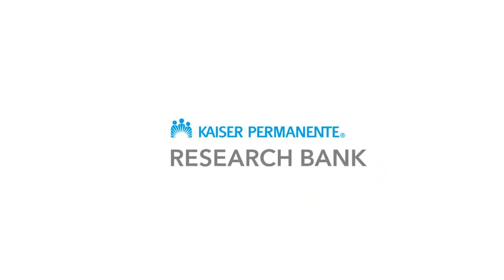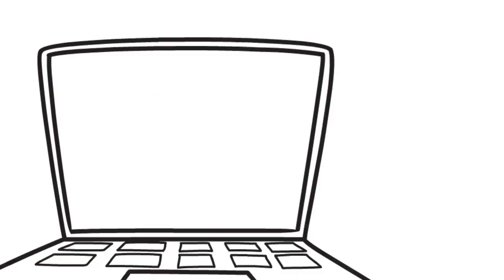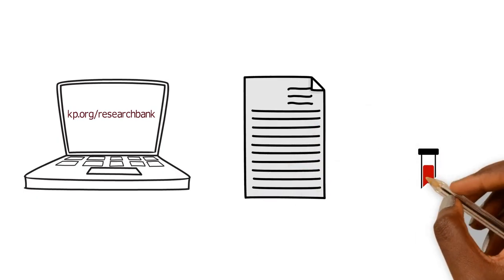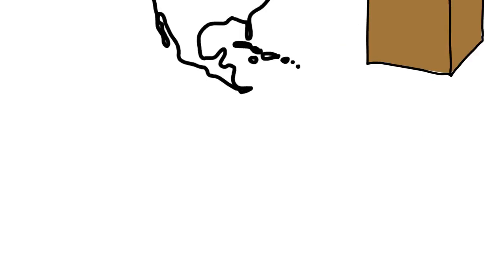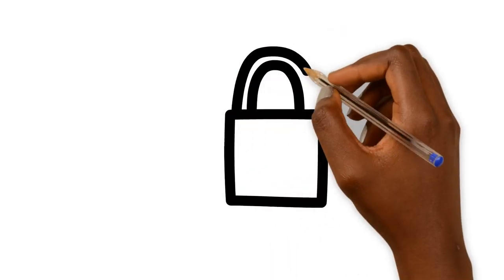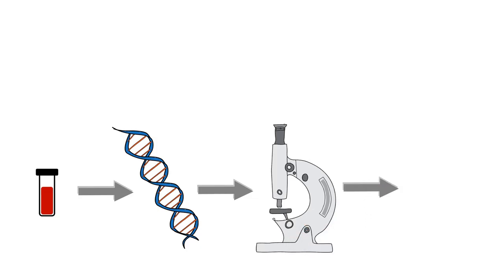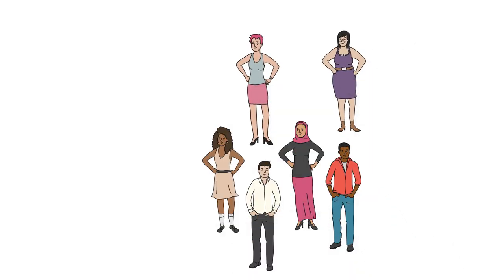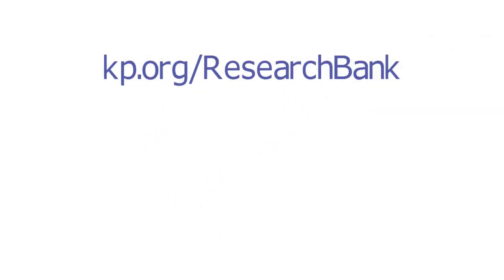Research Bank - Journey of the Sample | Kaiser Permanente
The Kaiser Permanente Research Bank is a research resource that collects health information and a small blood sample from volunteers. Learn about the journey of your sample and visit us at kp.org/researchbank.